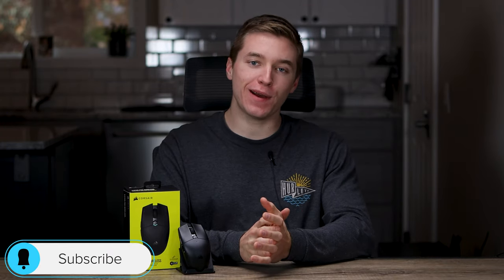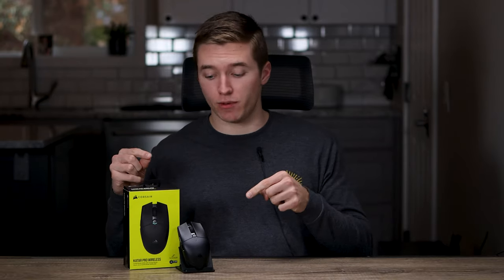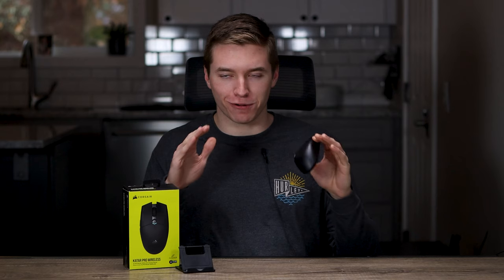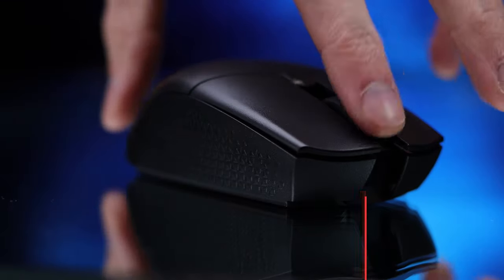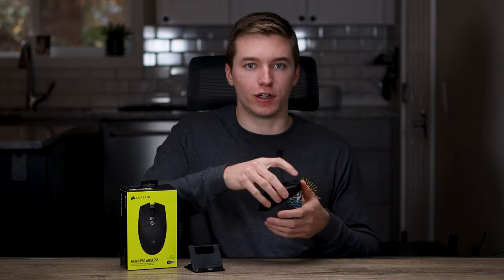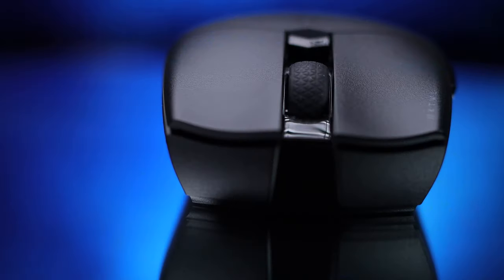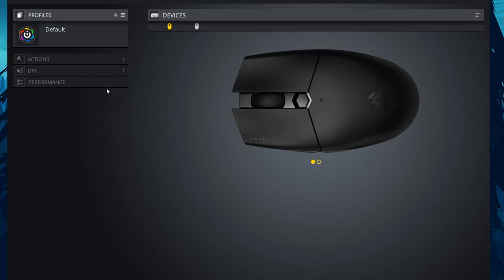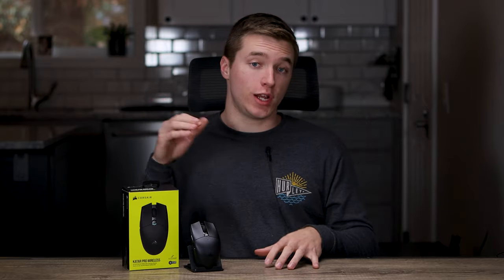Corsair Katar Pro Wireless Review - Best New Budget Wireless Gaming Mouse?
Today we are taking a look at a new budget friendly wireless gaming mouse from Corsair called the Katar Pro Wireless. This could be a direct competitor with the Logitech G305 and Wireless Rival 3. Stick around to hear about the build quality, features, performance, whether it's worth the price, and right for you!

Katar Pro Wireless

Time Stamps:

0:00 - Intro
0:16 - 0:43 Pricing & What's In The Box
0:44 - 1:37 Connectivity & Battery Life
1:38 - 3:38 Design & Build Quality
3:39 - 5:38 Shape & How It Feels In Your Hand
5:39 - 7:19 Buttons & Sound Test
7:20 - 8:31 Bottom Of Mouse + Sensor
8:32 - 8:48 Software & Lighting
8:49 - 10:16 Summary + Is It Worth The Price?